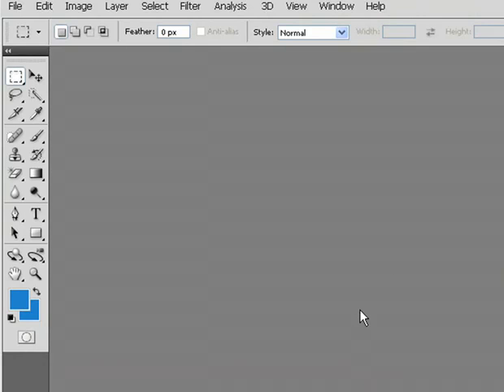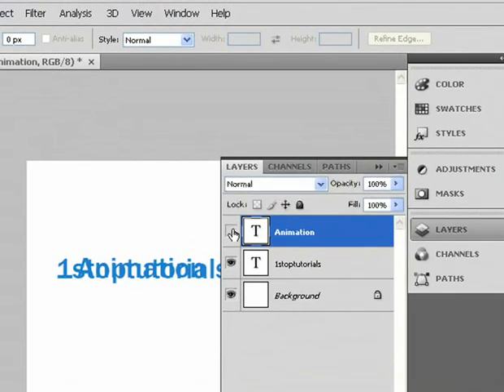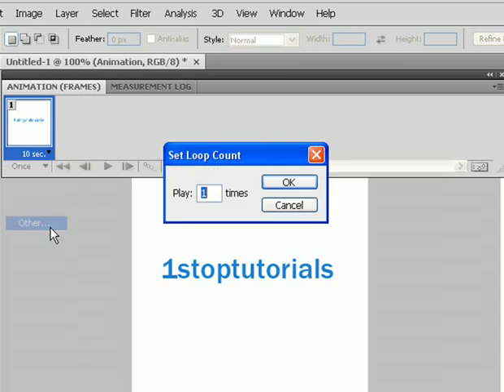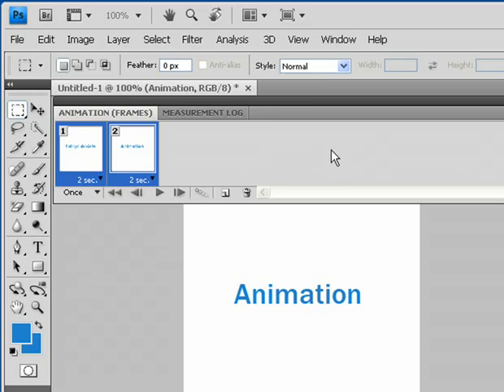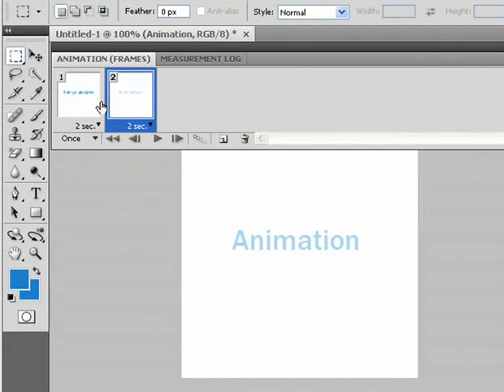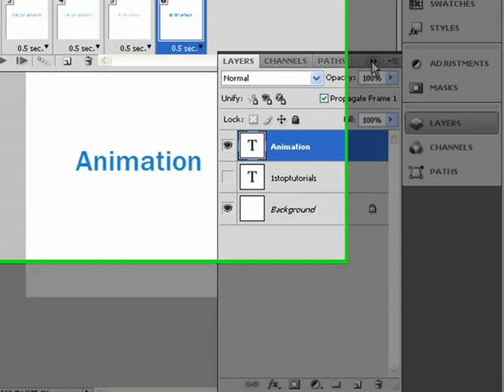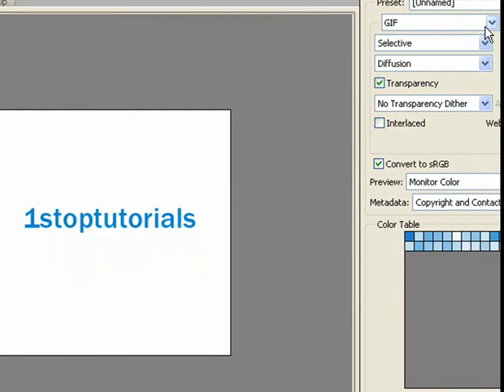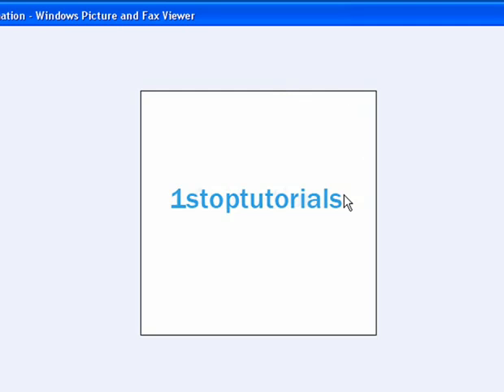How To Use Photoshop Animation Learn Photoshop